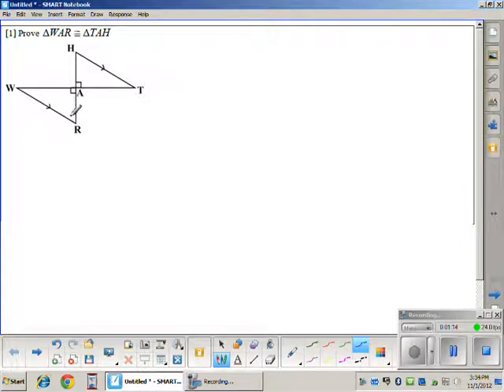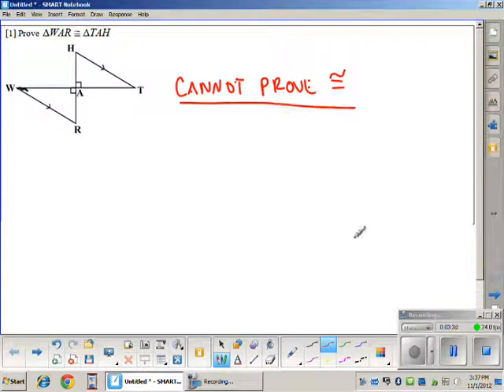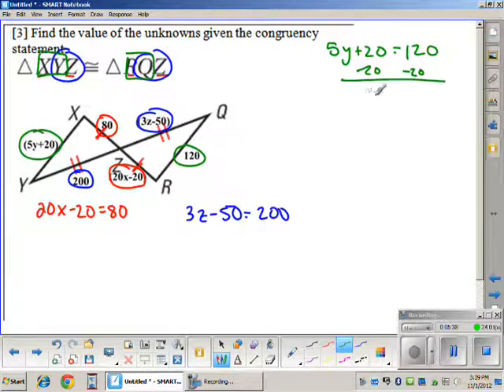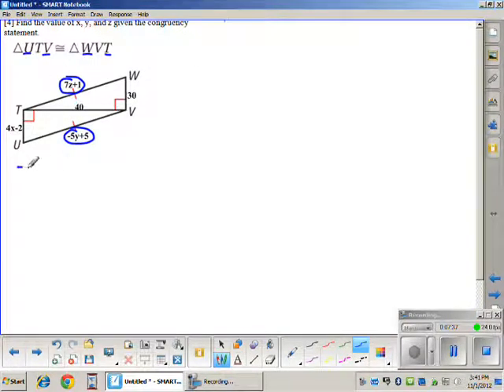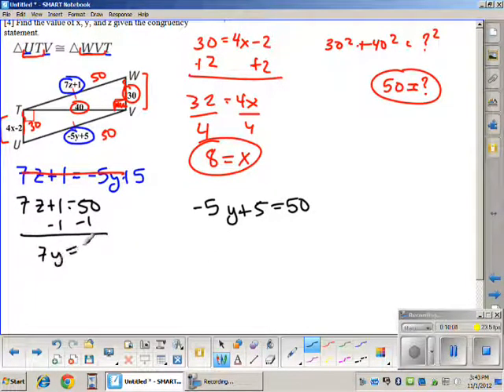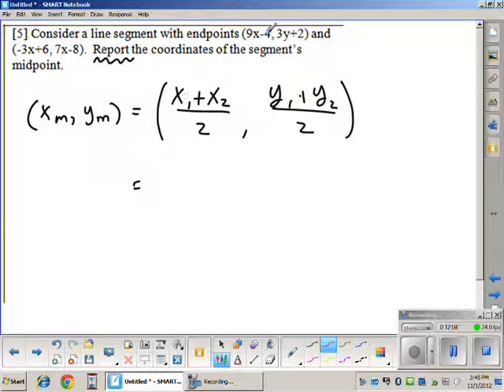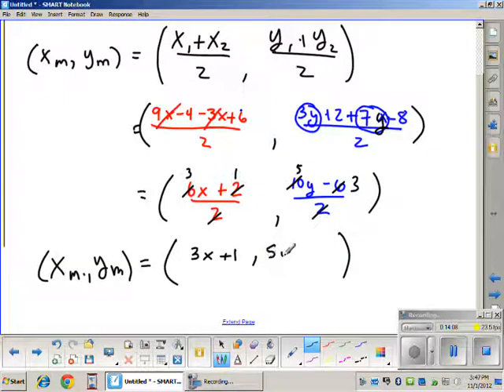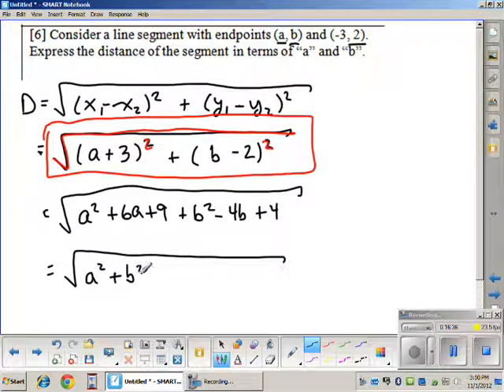HW 3 for 10 29 Through 11 2